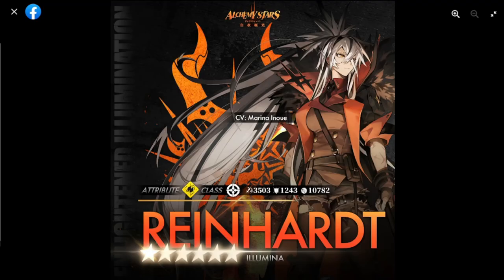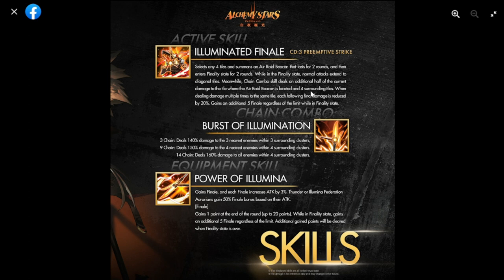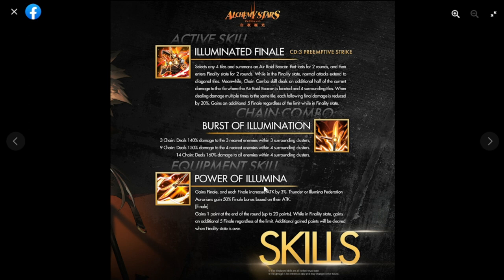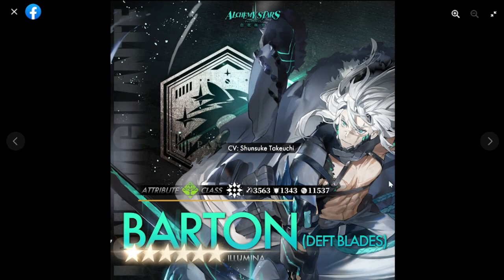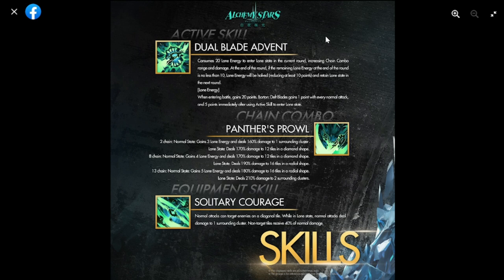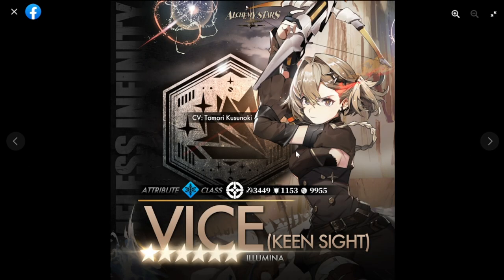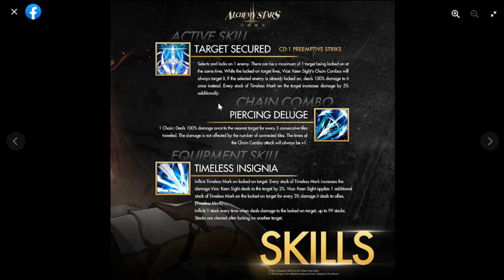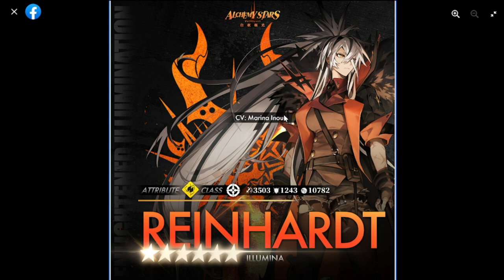[Alchemy Stars] Reinhardt, Barton & Vice Skill Reviews!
Episode 539: Reinhardt, Barton & Vice Skill Reviews!